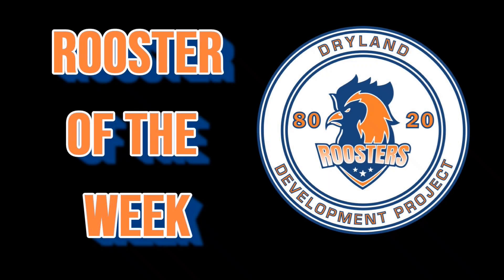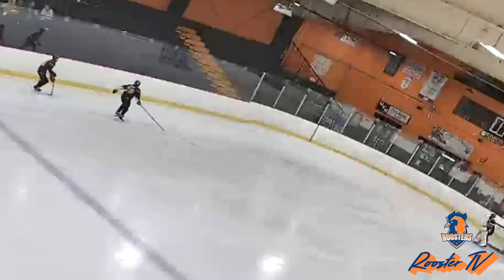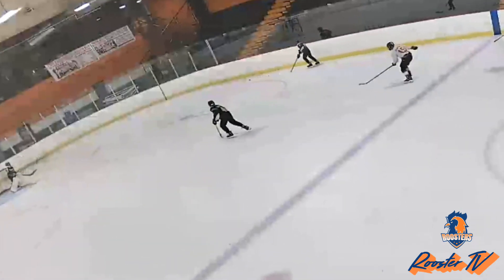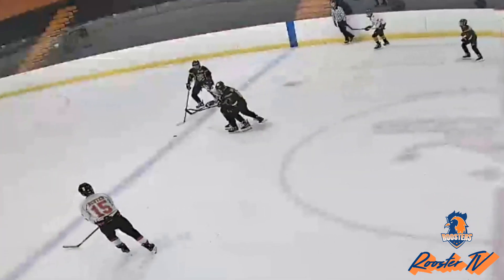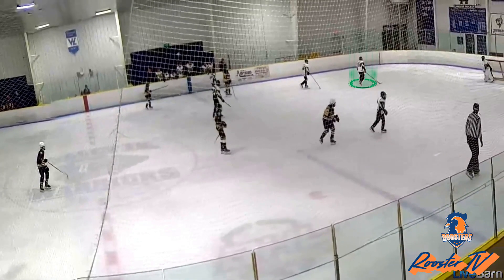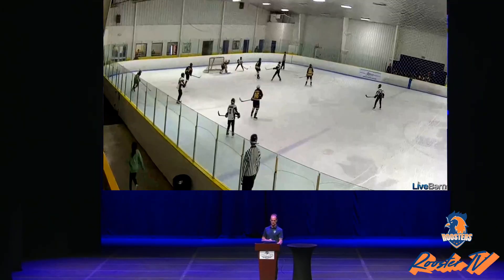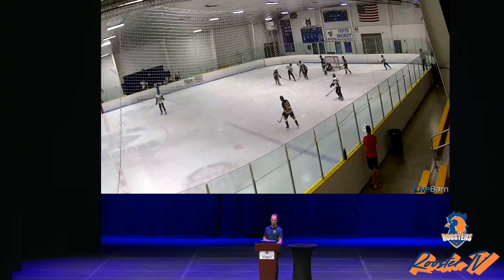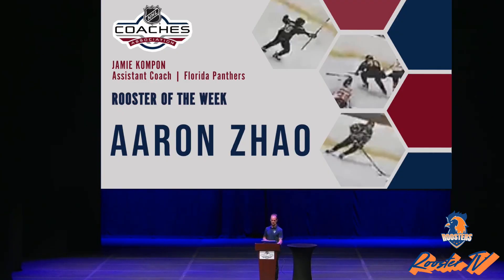Rooster of the Week! (Weeks 2 and 3)